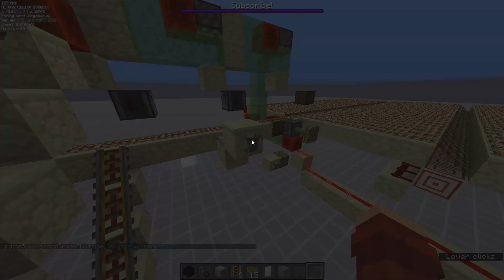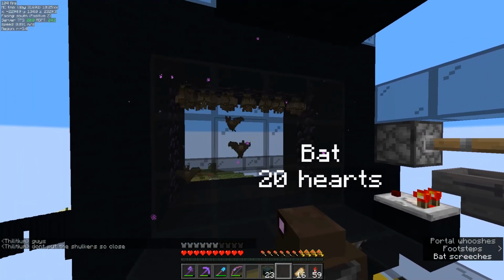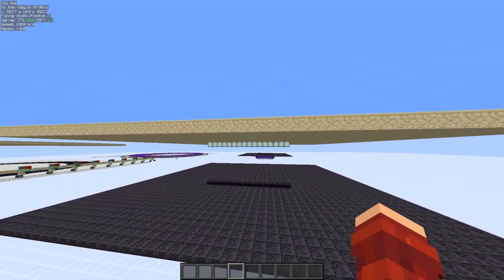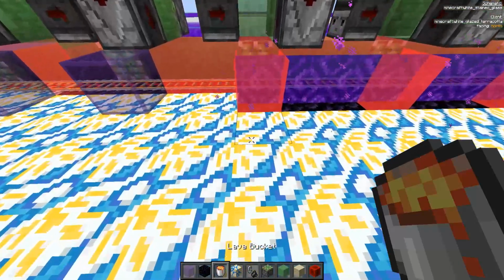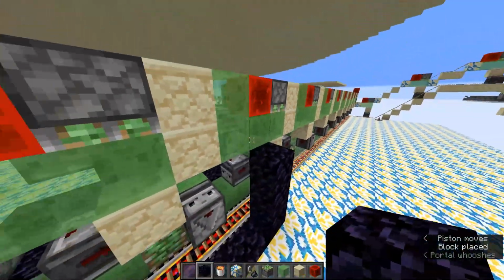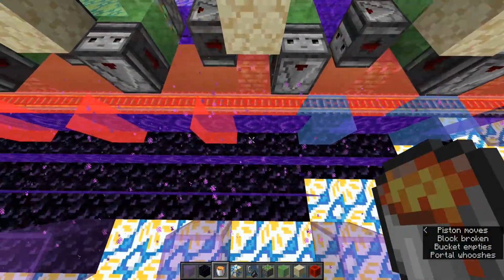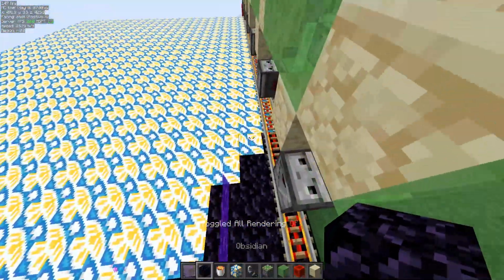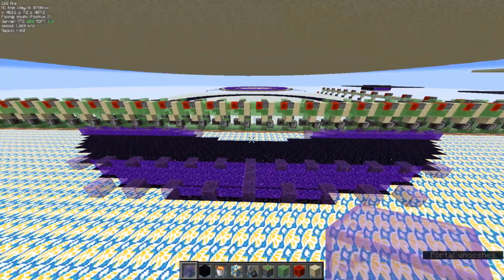How To Build The Fastest Mob Farm in Minecraft | End Of Light (EOL) | Tutorial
In this video I show how to build an EOL mob farm. The full farm produces over 1.5 million items per hour. This farm is not a simple build and requires a lot of effort, using update and light suppression, and for more casual players I also included an easier alternative that does not require update suppression.

Epteon's Mobfarm: (soon)

SantaTech: (maybe soon?)

Timestamps:
0:00 - Intro
0:15 - Mobswitch
0:38 - Light Suppressors
1:46 - Batswitch
6:42 - Breaking Bedrock
7:03 - Simple EOL Farm
9:16 - Full EOL GMF
17:34 - Full EOL GMF Cont.
21:34 - FAQ
22:54 - Outro